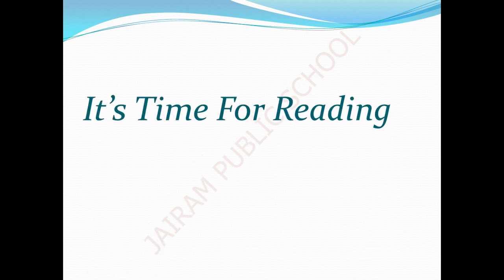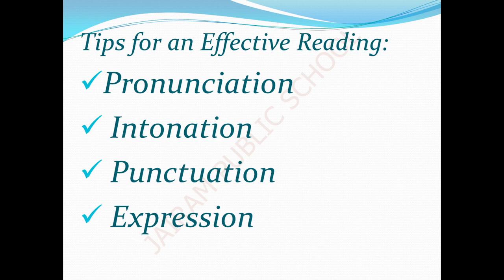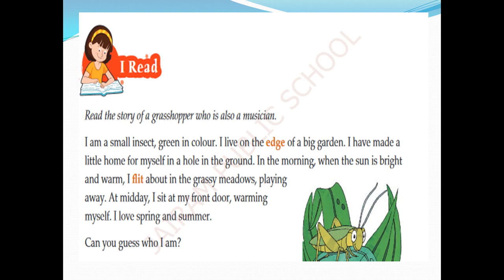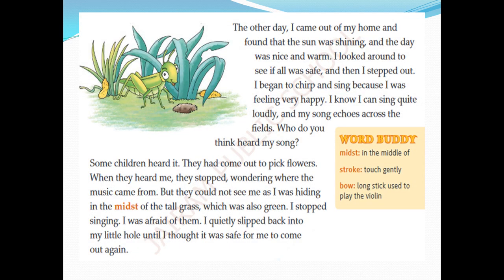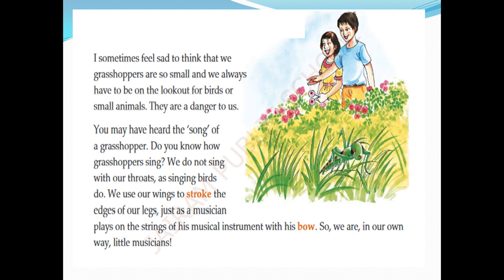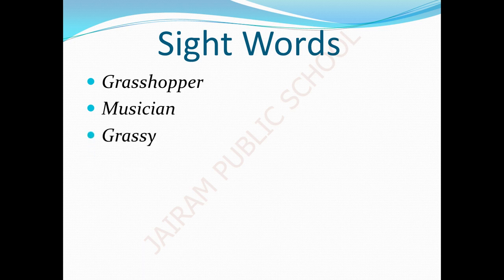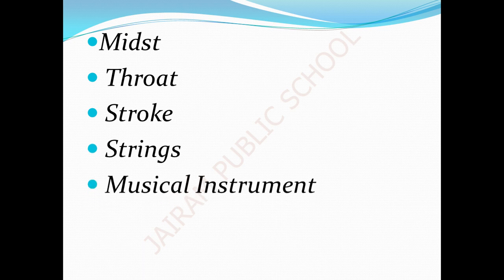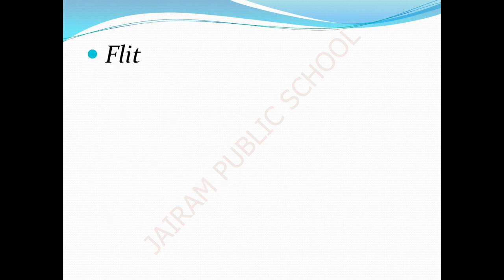Class 4 English Lesson 3 Part IV Reading